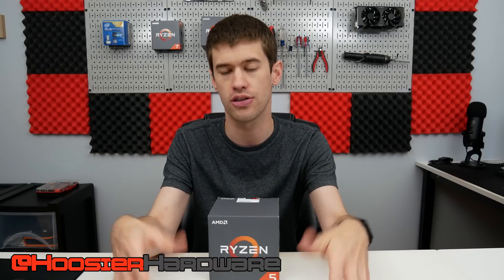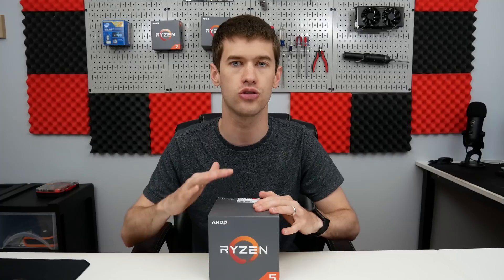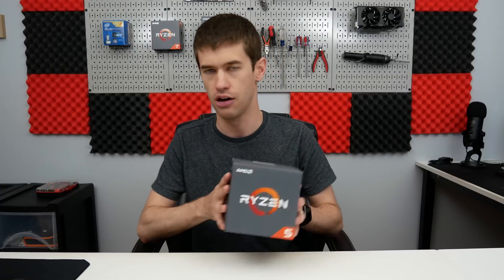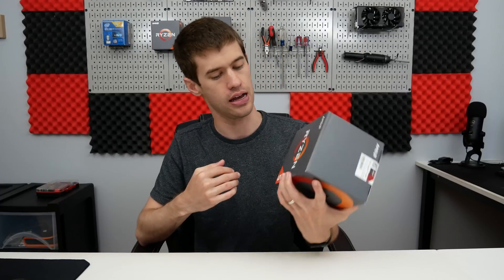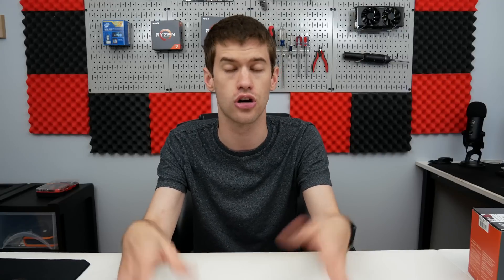I Want Your Help for Testing the Ryzen 3900X!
If you're like me, you probably CAN'T WAIT until AMD launches its Ryzen 3900X on July 7th. I'm looking for suggestions for testing and to learn what you want to see me try out once I get my hands on the CPU. Let me know your thoughts and suggestions down below!

4x16GB Timetec DDR4 @2400MHz
512GB Inland NVMe SSD
2x480GB Sata SSD
1TB HDD